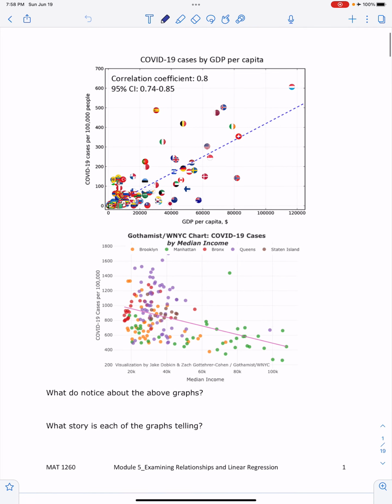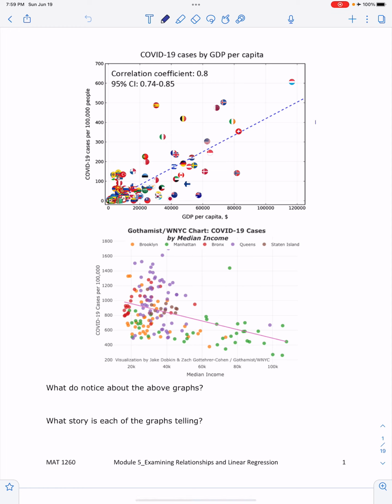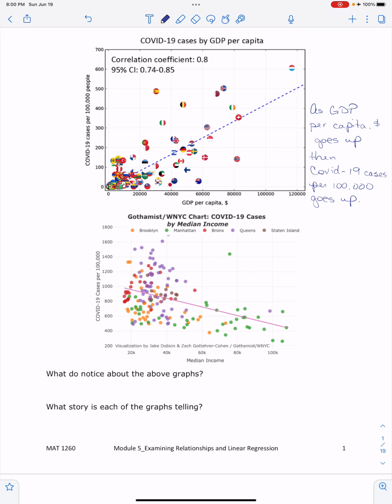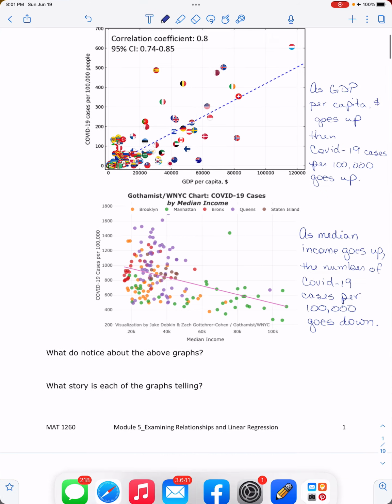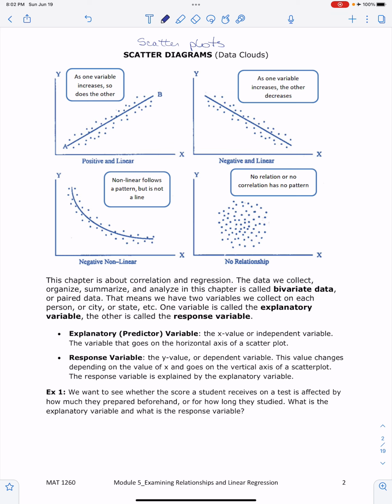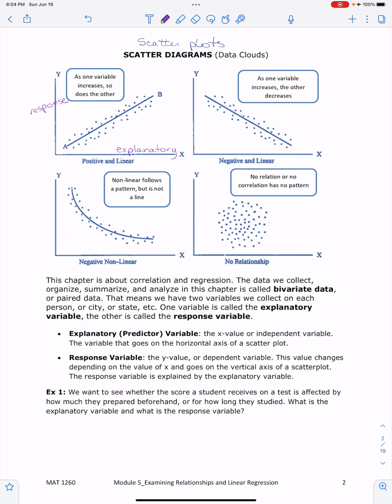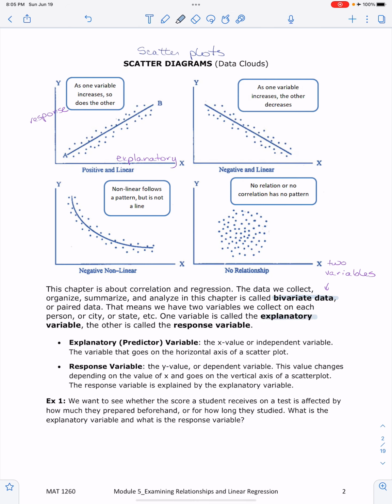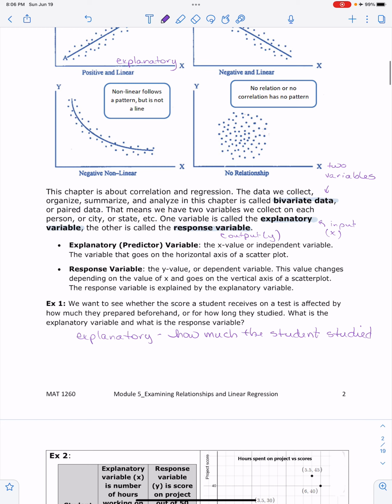Module 5 Notes pgs 1 & 2